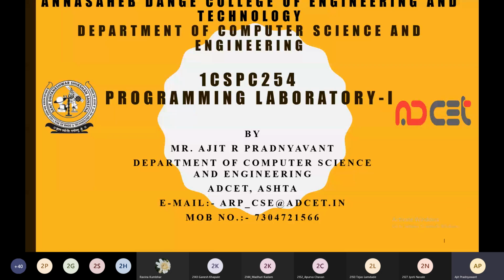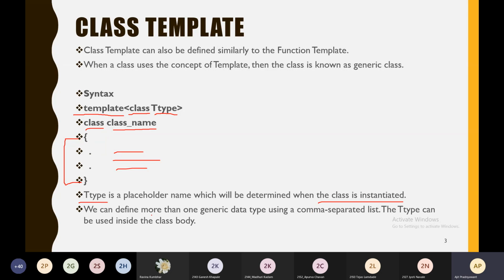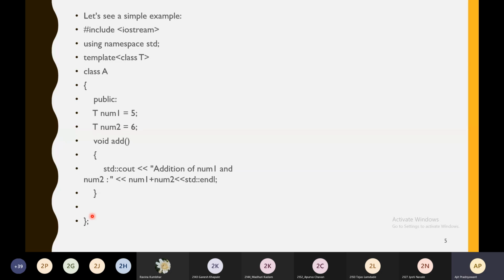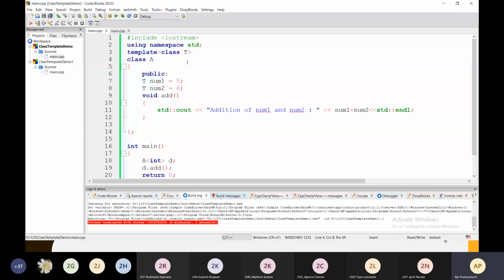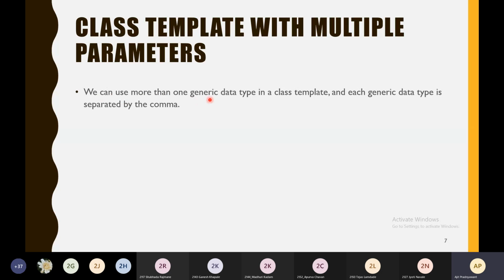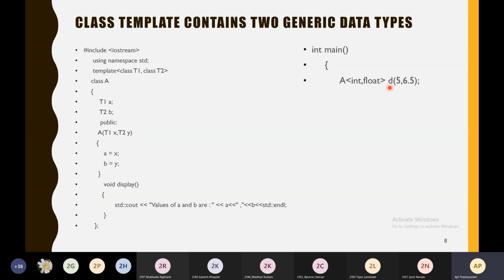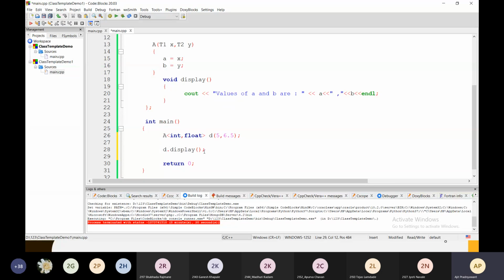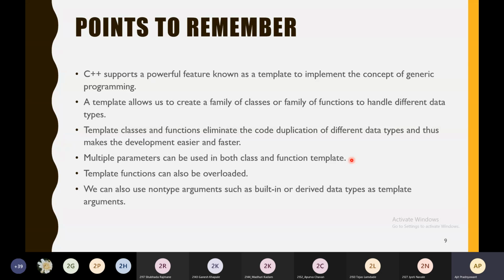UNIT-VI Templates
CLASS TEMPLATE
SIMPLE EXAMPLE
CODE DEMONSTRATION
CLASS TEMPLATE WITH MULTIPLE PARAMETERS
POINTS TO REMEMBER
Q & A